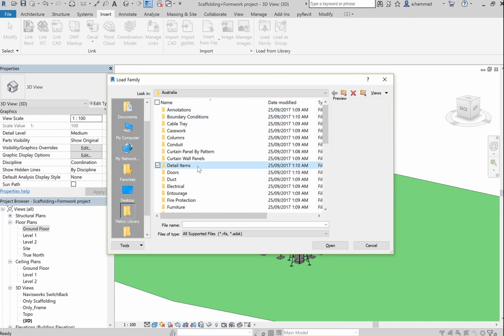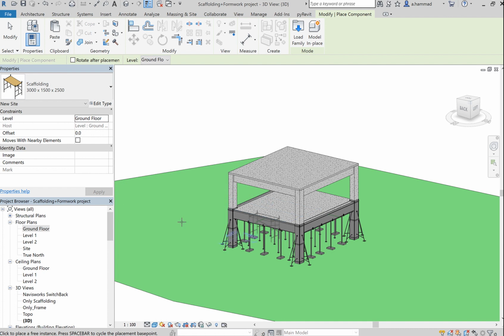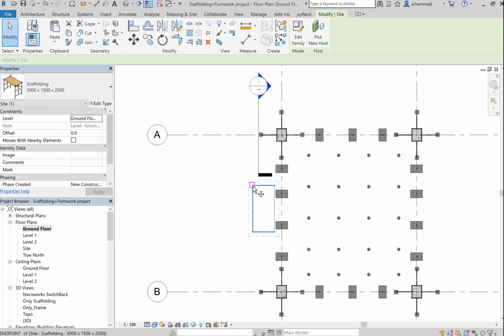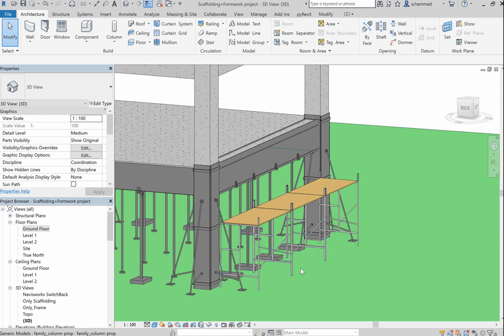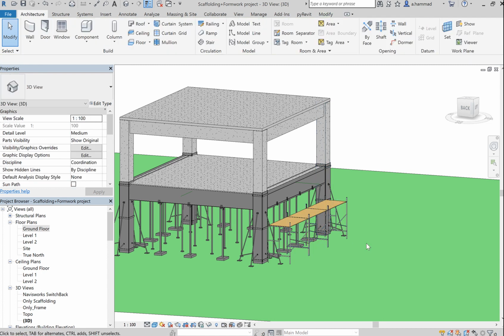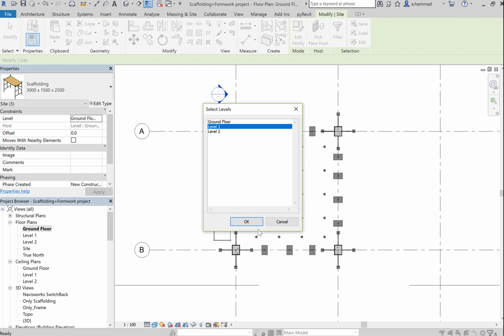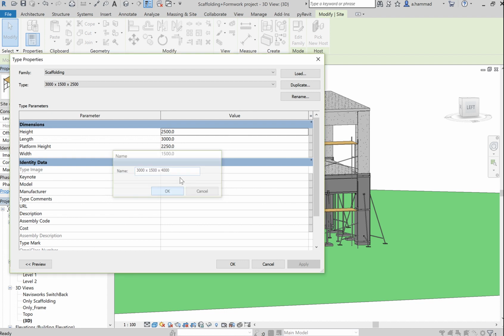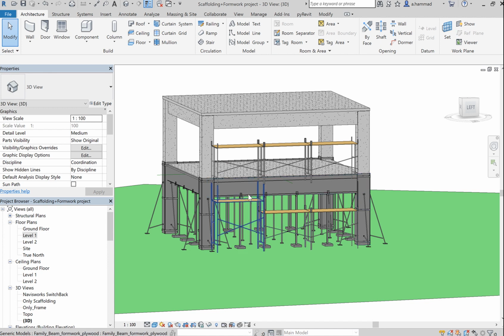Revit Families Tutorial Video 19: Placing Scaffolding